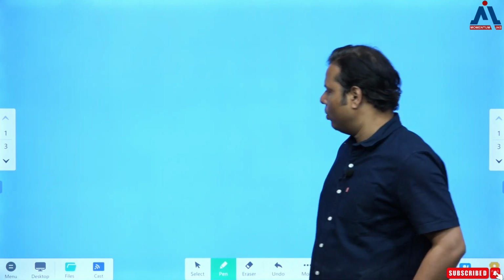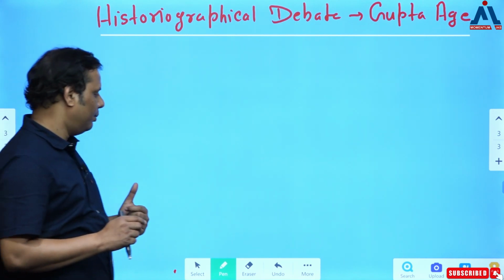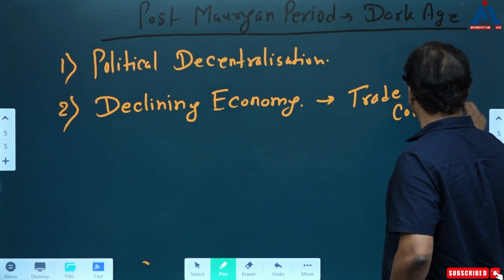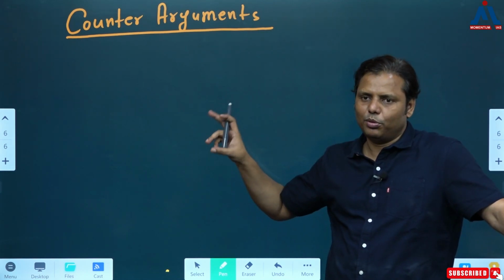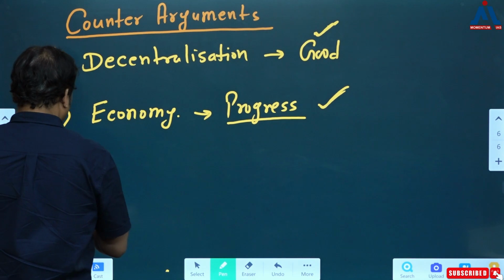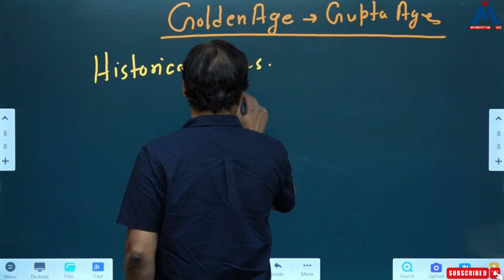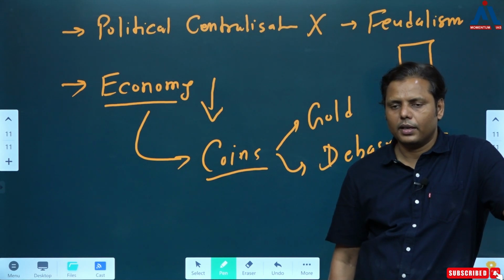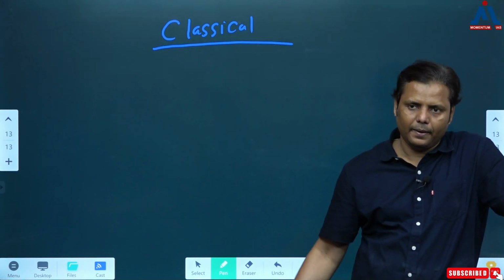Dark Age Vs Golden Age | Post Mauryan Period To Gupta Period | Momentum IAS | Piyush Kumar Sir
How mentorship can help you to gain 300+ marks in your optional paper with one to one guidance by Piyush sir .